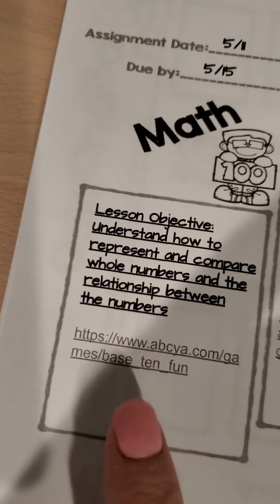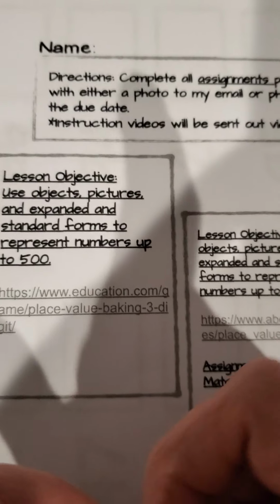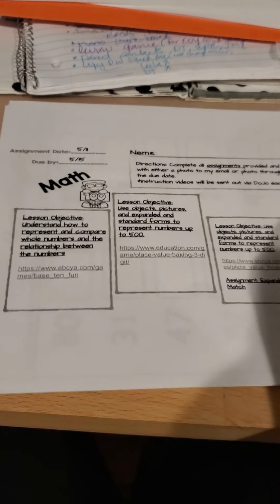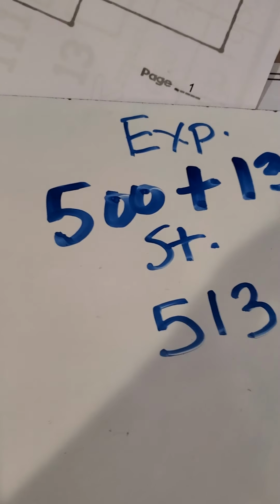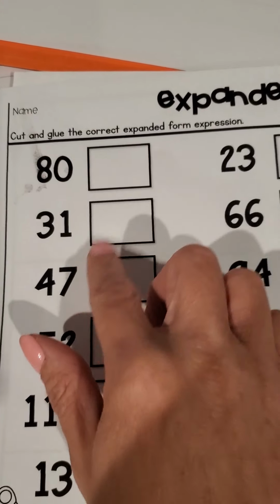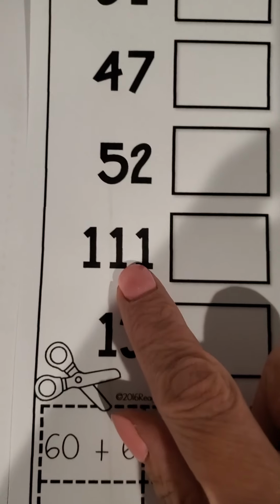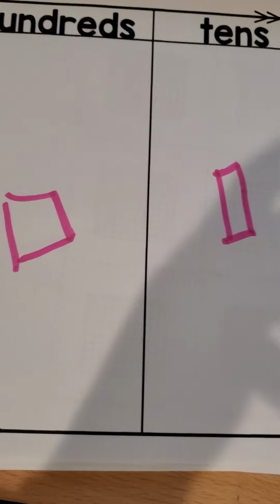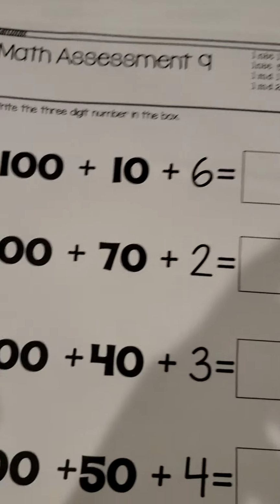May 9, 2020